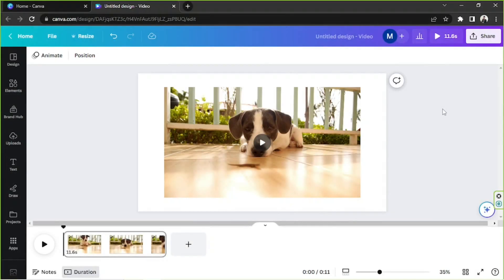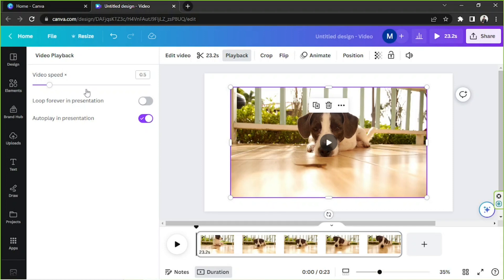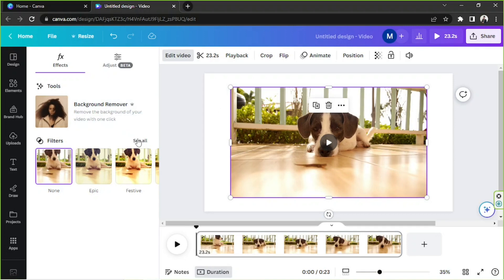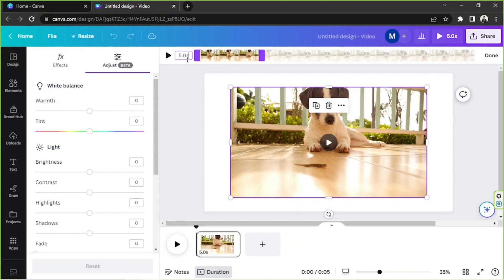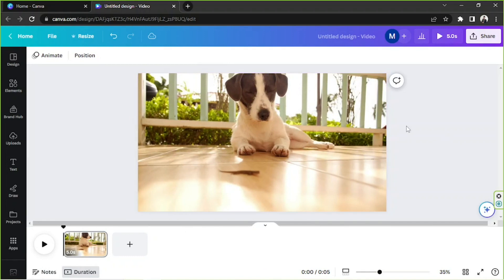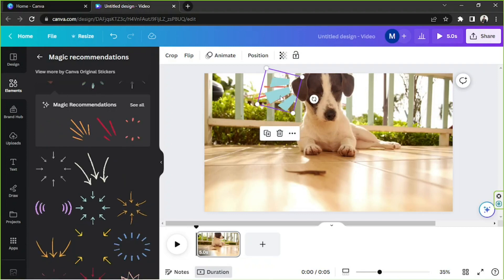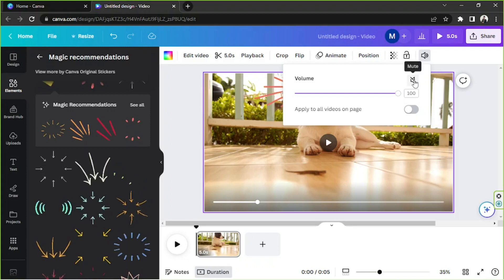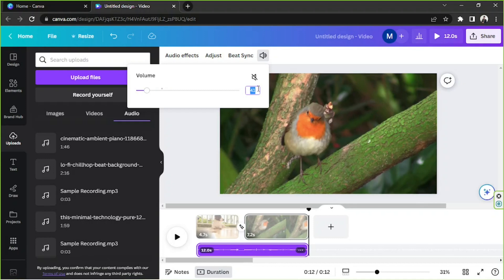How To Slow A Clip Down in Canva | Step-by-Step Guide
Need to slow down a clip in Canva? Look no further! This step-by-step guide will walk you through the process of slowing down clips using Canva's intuitive editing tools, adding a captivating touch to your videos.